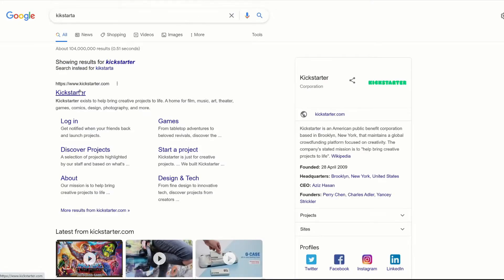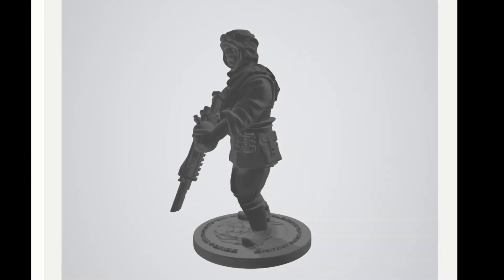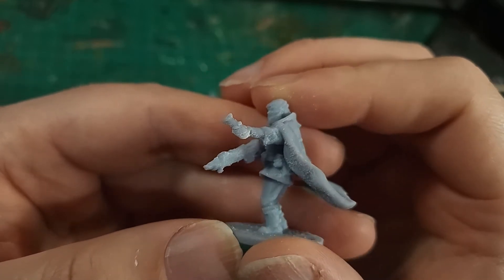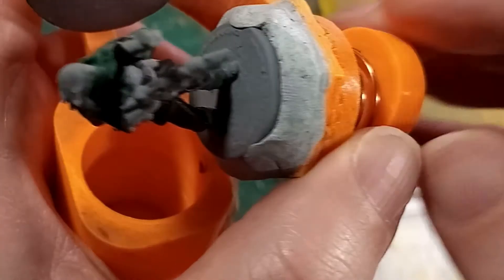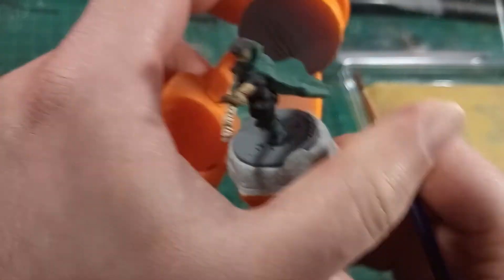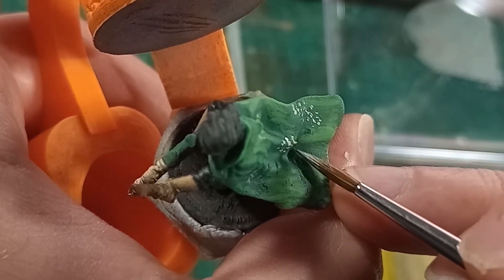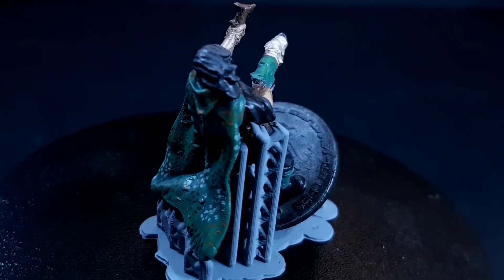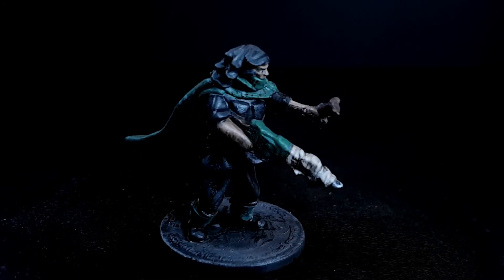Sci-Fi model Kickstarter sample. Good for the Tanith?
Today I'm having a quick look at the Soldiers Of Humankind kickstarter for "forest soldiers" to see how they work for Tanith first and only models. As a collection of STLs for 3d printing, it's certainly interesting, but they would be proxy models for Gaunt's Ghosts: